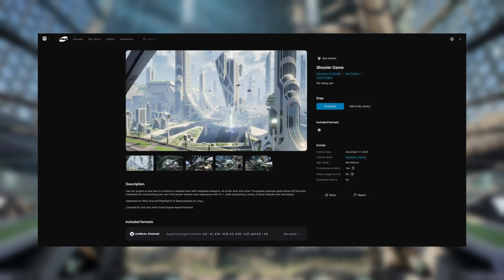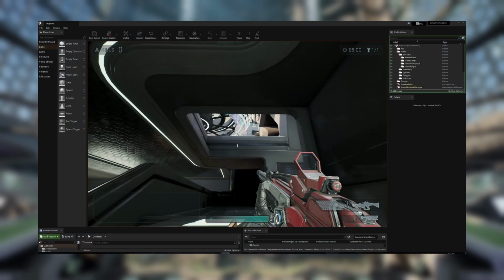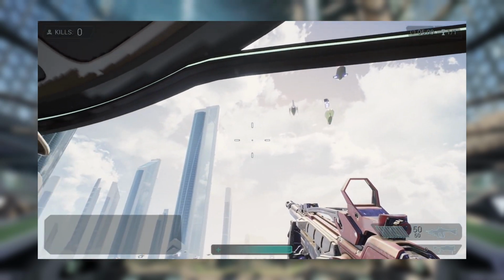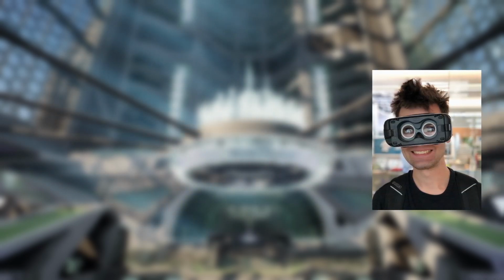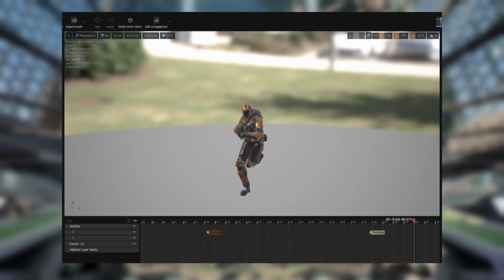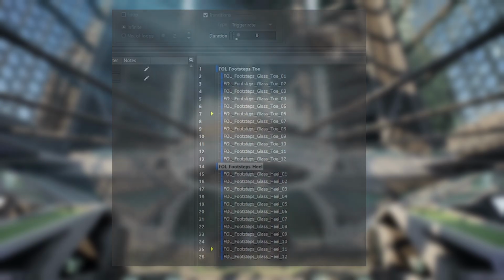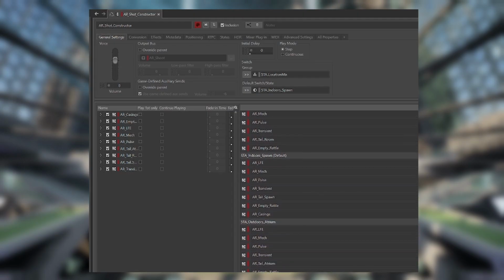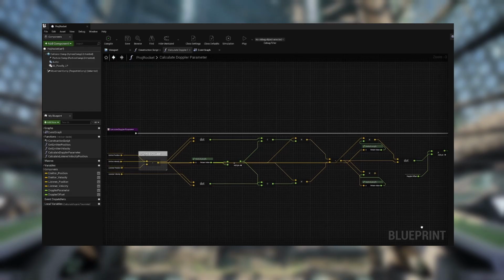Technical Audio Reel - Unreal Shooter Game (Wwise Re-Implementation)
Technical sound re-implementation of the "Shooter Game" sample project for Unreal Engine by Epic Games.

All of the original SoundCue audio in the project was muted and replaced with original audio using Audiokinetic Wwise, Unreal Blueprints, and C++ scripting.

Doppler Effect formula written by Jarrett van den Bergh.

Extra footage used:
EA DICE Audio Director Ben Minto: From Battlefield to Star Wars | Develop:Brighton Digital 2020

Arashi - APEX LEGENDS - All Weapon Showcase, VK-47 Flatline
(Video removed, channel possibly deleted?)